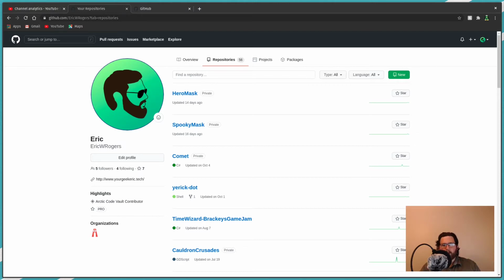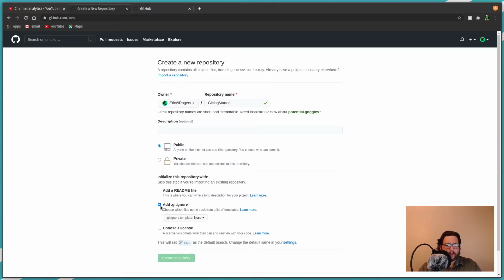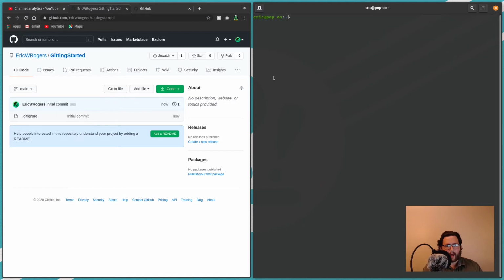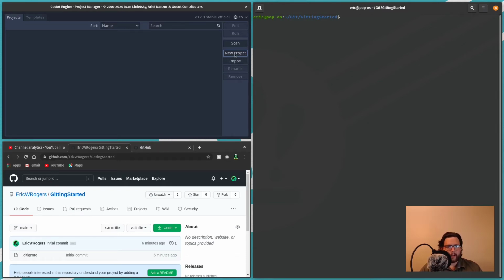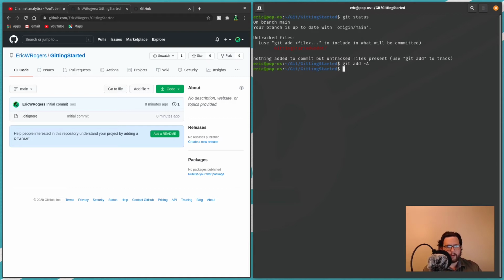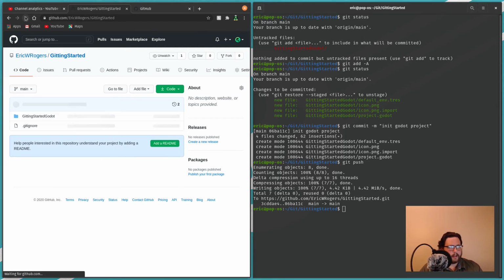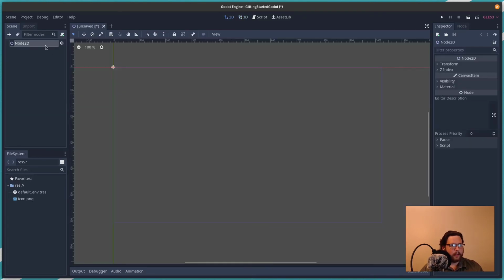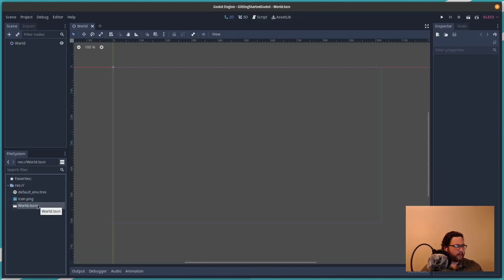Using Git for game dev: part 01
I hope it helps you with game creation!

Please leave question in the commit section and I will try to help the best I can!